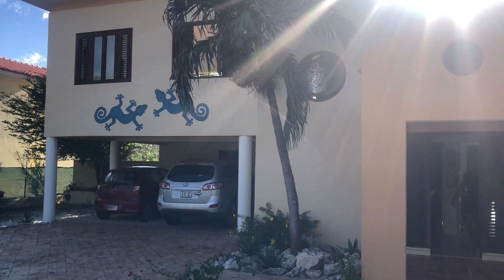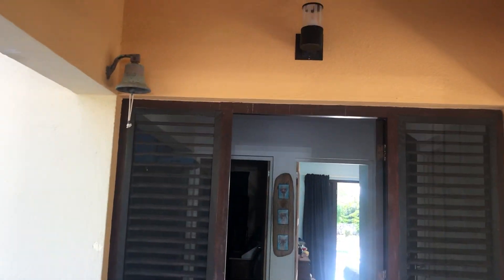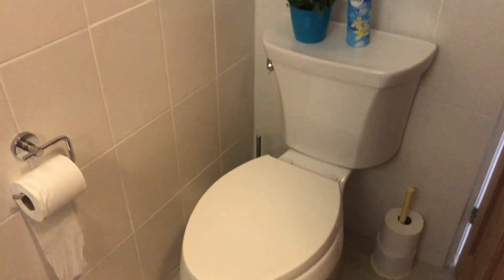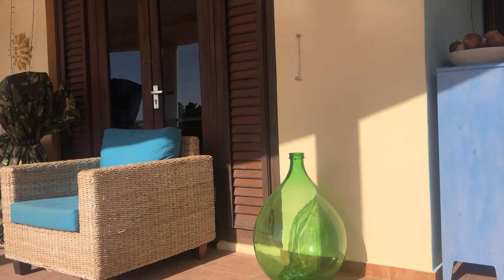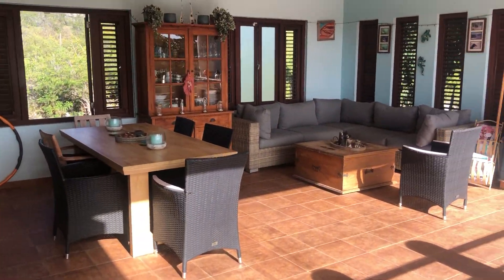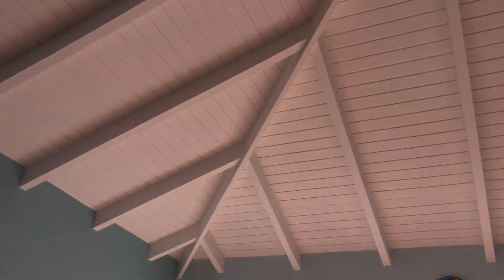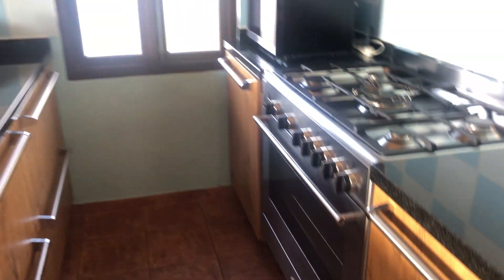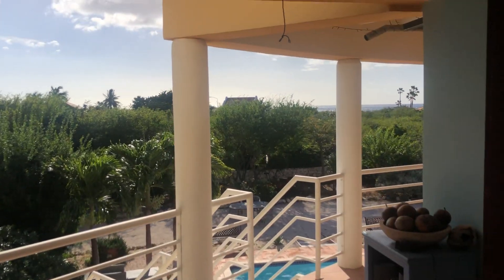Walk through video villa 18 Coral Estate, Curaçao - dd 21 01 2022 (VERKOCHT)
Villa 18 is a lovely tropical villa and makes optimal use of the Curaçao outdoor life

Architect Henk Bolivar designed this lovely villa, which is within walking distance of Coral Estate Center and the beach. The villa has wonderful space around the spacious 1,180 m2 plot.

The ground floor of the villa offers space for 2 bedrooms and a spacious bathroom. The upper floor is accessible via a fixed staircase, where the living room with open kitchen is located, a lovely outdoor living room with wonderful sea breezes through the open shutters and plenty of space on the semicircular verandas. Also on the floor is a bedroom with en suite bathroom. From the verandas you can enjoy a pleasant, wide sea view.

There is also a lovely swimming pool with sun terraces, a sheltered veranda and a large storage room on the plot. At the front of the villa is an indoor double carport under the outdoor living room.

Efficiency:
The villa is rented out through long-term rental until June 2024. Until now, a buyer of this villa enjoys a fixed return on the villa. If desired, a new long-term tenant can then move into the villa, you can opt for variable holiday rental or you can choose to use the villa yourself.

Lovely tropical villa with good expansion options. Extremely well suited for (holiday) rental, but also for permanent residence.

Details:
- Lot: 1,180 m2
- Bedrooms: 3
- Bathrooms: 2
- Swimming pool
- Double carport
- Good rental possibilities

More information is available with TEAM Coral Estate Sales.